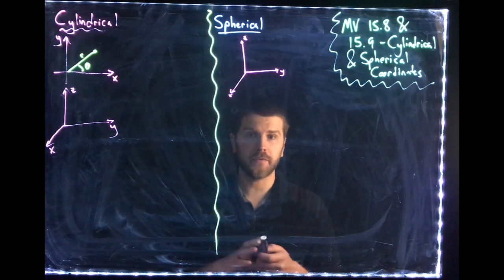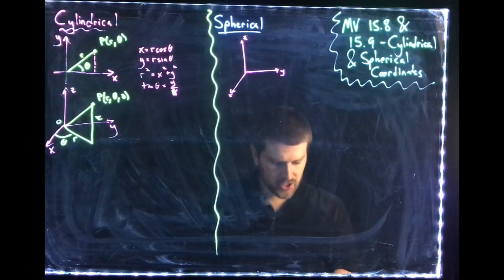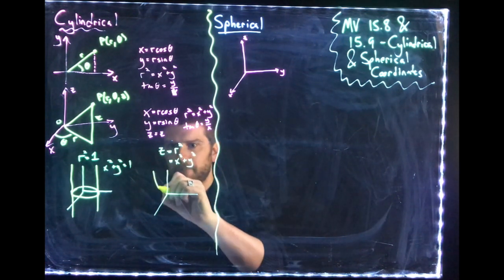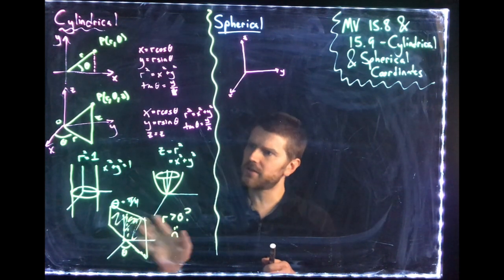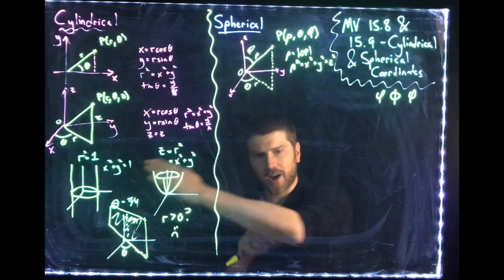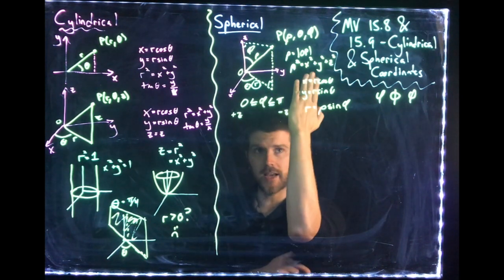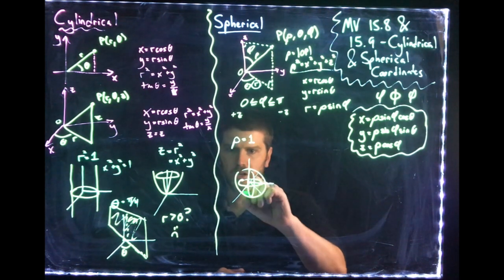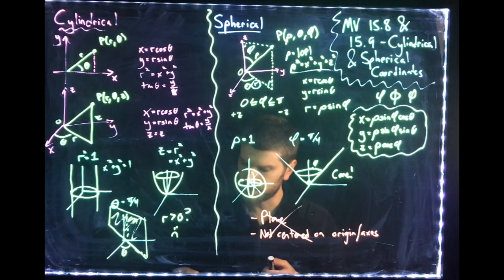MV 15.8 & 15.9 - Cylindrical and Spherical Coordinates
This video is about MV 15.8 & 15.9 - Cylindrical and Spherical Coordinates